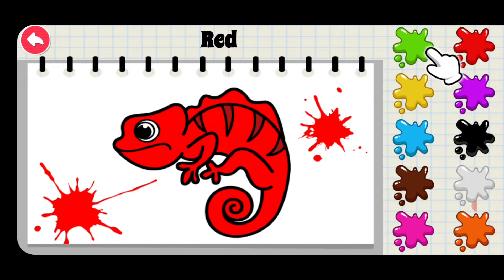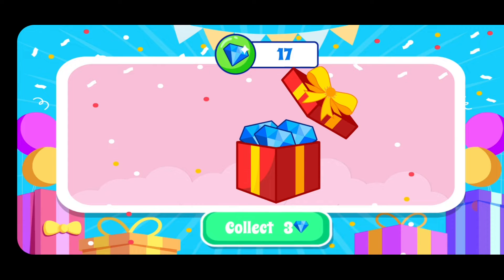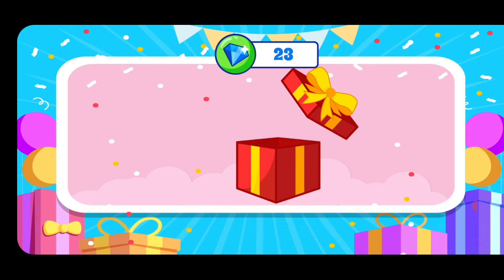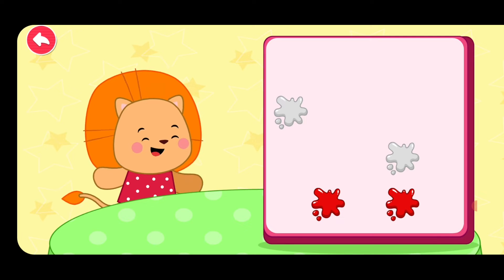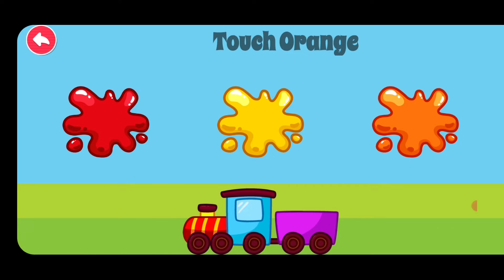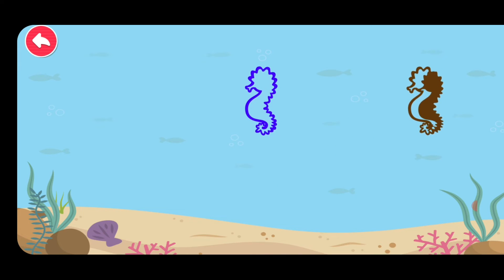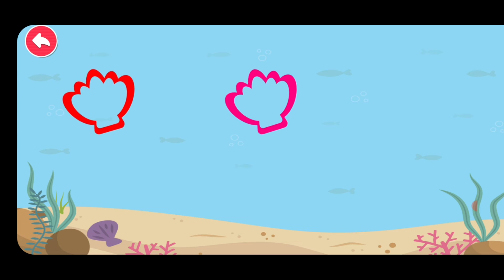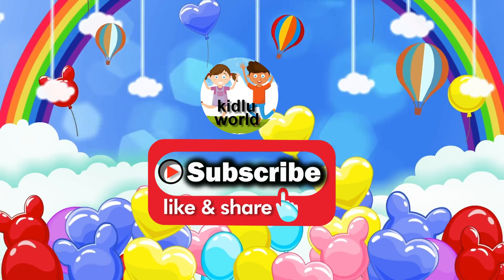Learn Colors | Colors for Toddlers and Kids | Colors Game